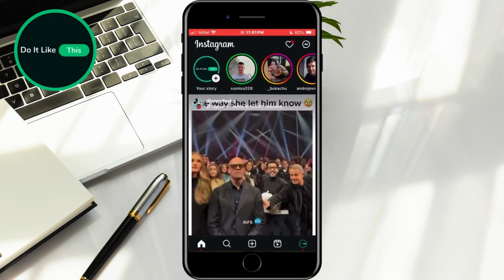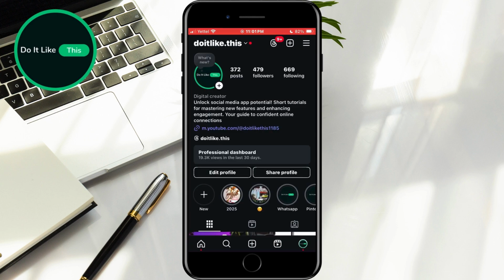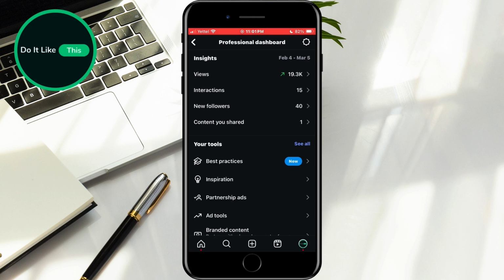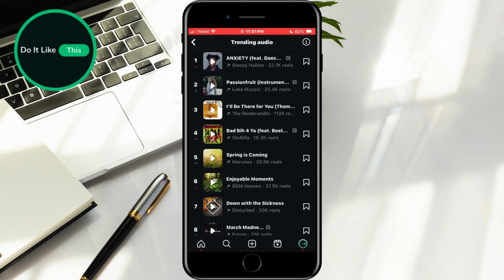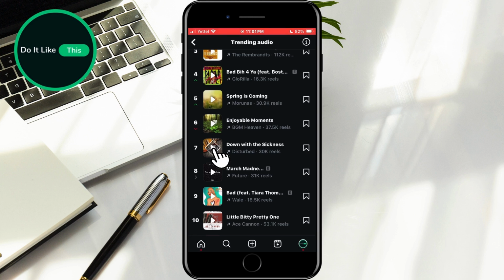Find Trending Songs on Instagram in Seconds! (Easy Method)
🎶 Ready to elevate your Instagram game? Discover *how to make your Instagram Story music longer than 15 seconds* with our *easy method*! 🚀 In this video, we unveil the ultimate *dark method on Instagram* that will have your friends jamming to trending songs in just seconds! 💃 Whether you want to share vibrant remixes or latest hits, we’ve got you covered. 🎵 Stay ahead of the trends and turn your Stories into must-see moments!